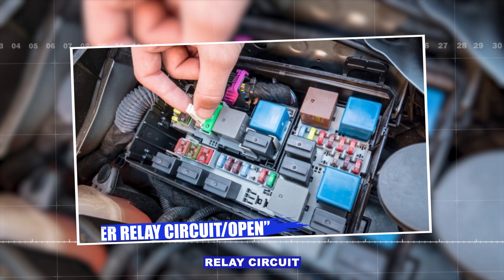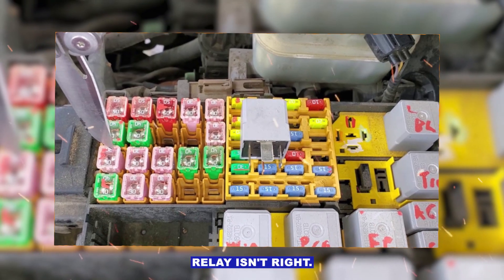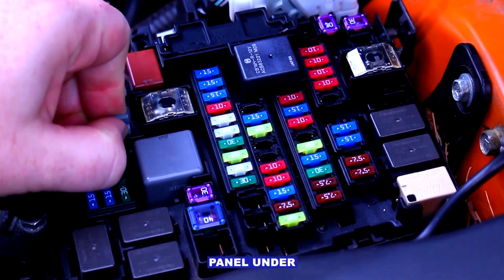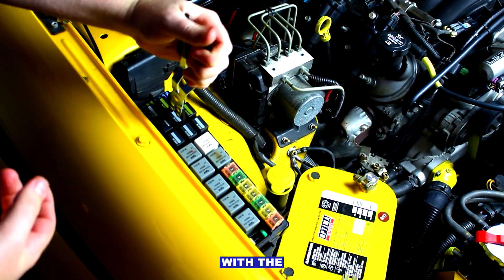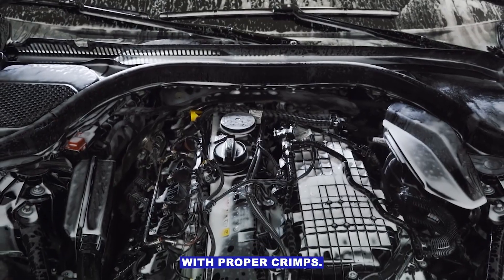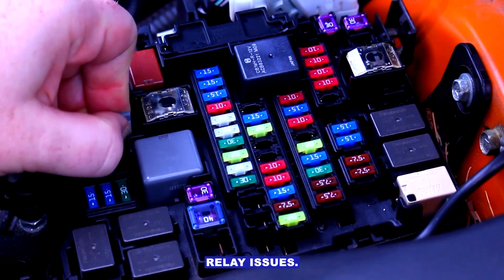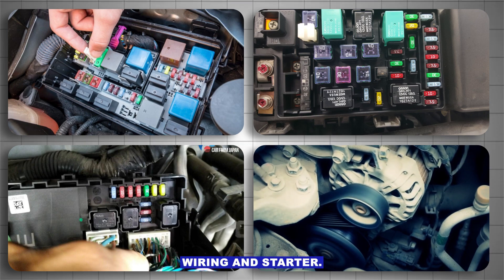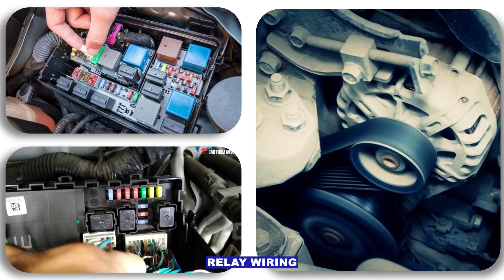P0615 Code: Starter Relay Circuit Malfunction – Symptoms & Fix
P0615 code: Starter Relay Circuit Malfunction, a diagnostic trouble code that appears when the engine control module (ECM/PCM) detects a problem in the starter relay circuit. This can prevent the engine from starting or cause intermittent no-start conditions. Common causes include a faulty starter relay, bad ignition switch, wiring or connector issues, blown fuses, or in rare cases, ECM/PCM faults. Symptoms may include the engine not cranking, clicking sounds when turning the key, or an intermittent no-start problem. Always consult a qualified technician before replacing parts. Understanding the P0615 code can help you troubleshoot starting system problems and avoid getting stranded.

p0615 starter relay circuit, p0615 code fix, p0615 no start issue, p0615 ignition switch problem, p0615 starter relay replacement, p0615 wiring issue, p0615 check engine light, how to fix p0615, p0615 engine won’t crank, p0615 ford gm toyota honda